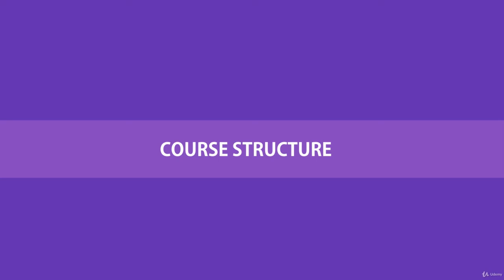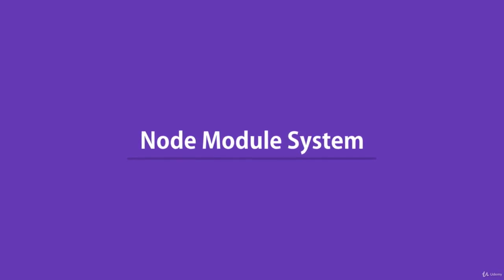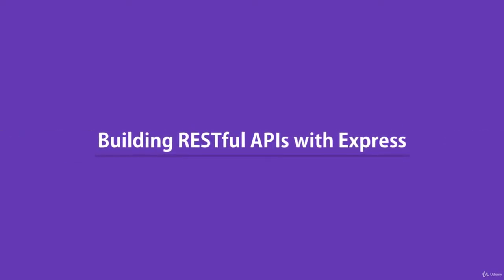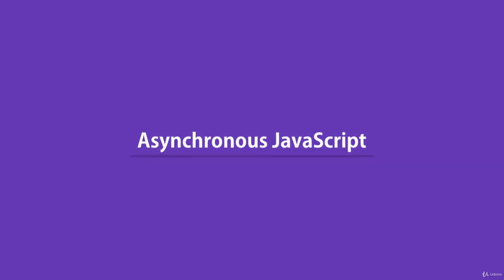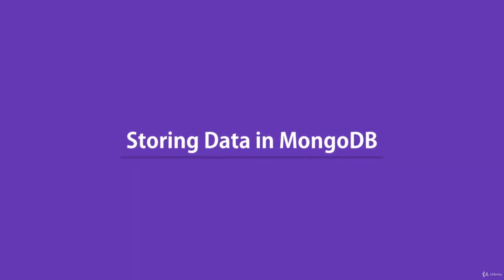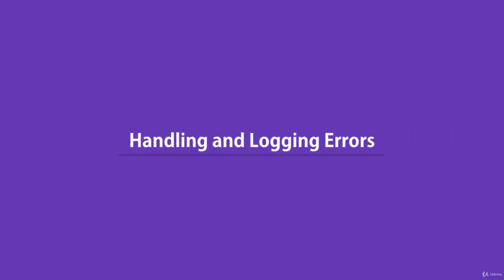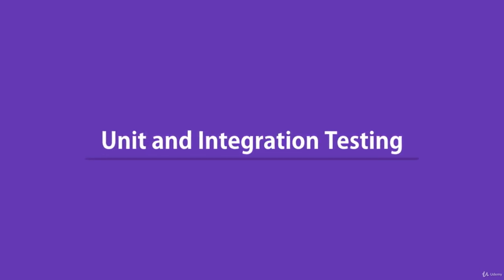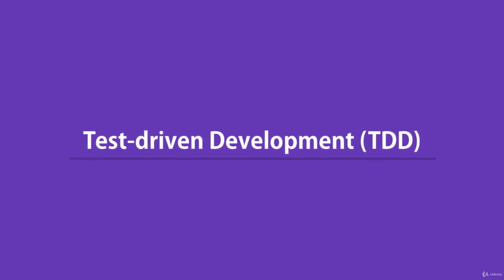007 Course Structure